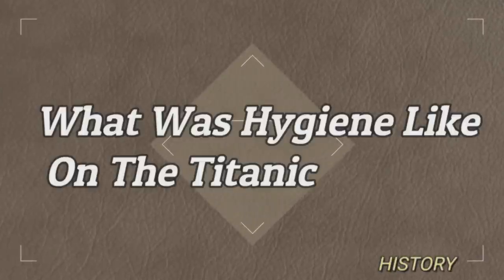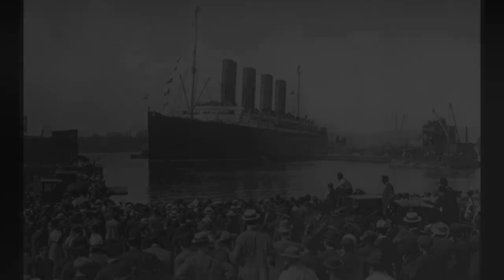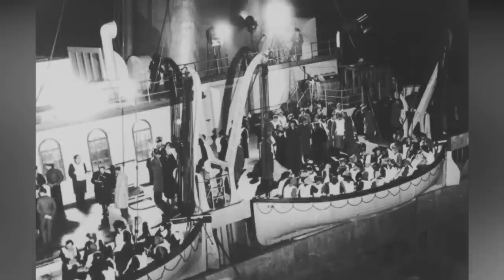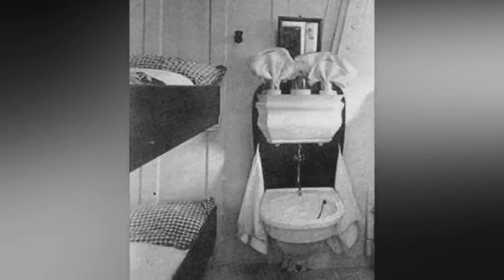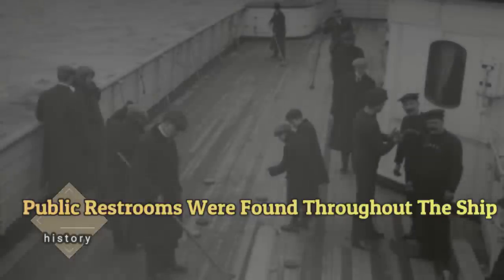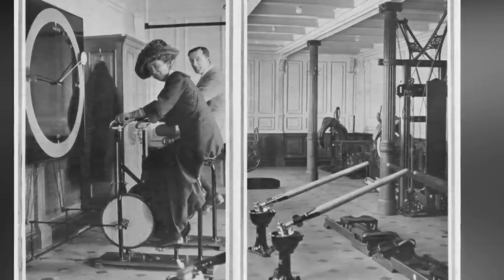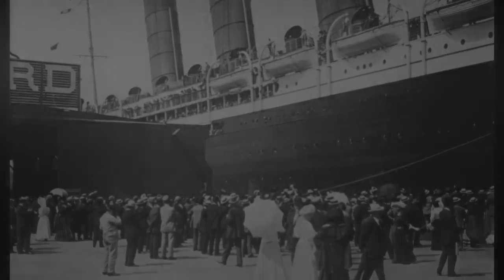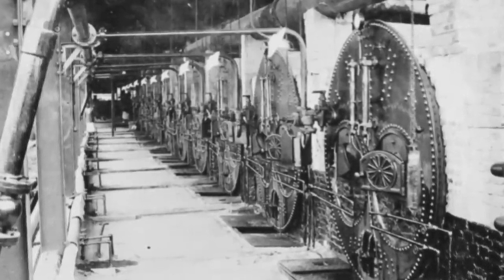⚠Disgusting Hygiene On The Titanic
Like most things aboard the Titanic, hygienic practices and resources were dictated by class. First-class passengers traveling on the Titanic enjoyed some of the most luxurious bathing, dining, and recreational facilities to have ever been found at sea, while third-class passengers had to prove themselves clean just to get on board. Passengers on the Titanic spent their days and nights on the magnificent vessel, enjoying food in abundance while being tended to around every turn. In first and second class, Titanic passengers had access to public and private spaces with state-of-the-art amenities. Even in steerage, travelers didn't have much to complain about, with regular meals, electricity, and other comforts they may never have experienced before.